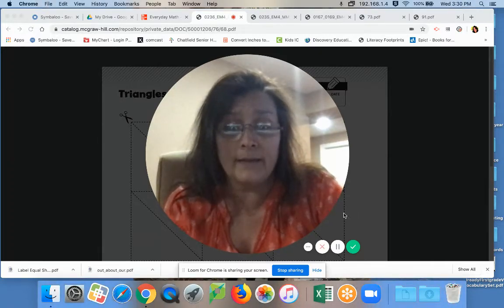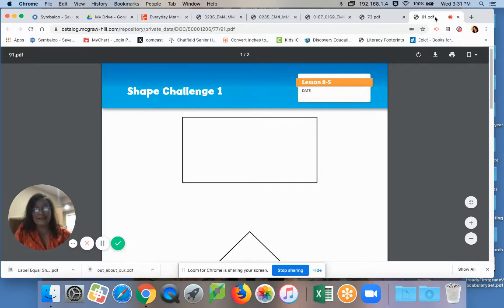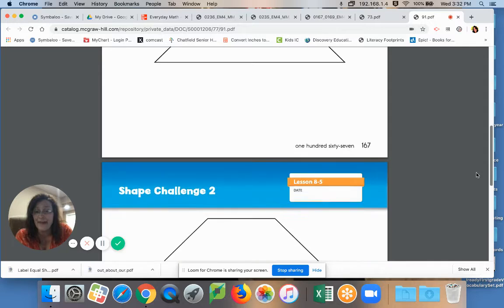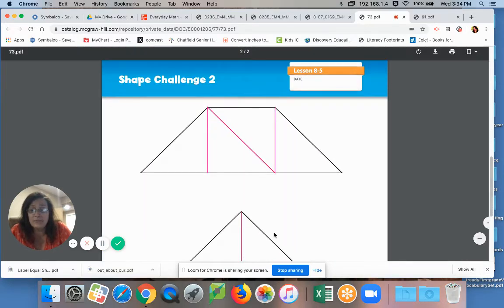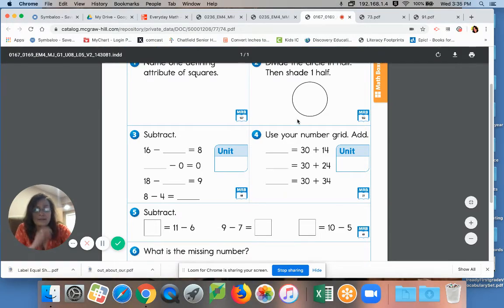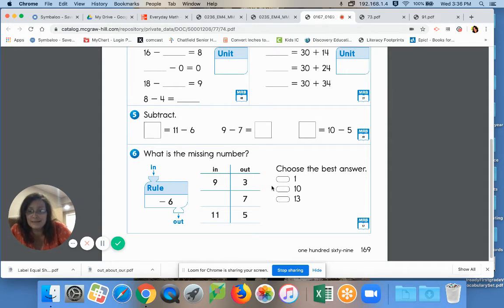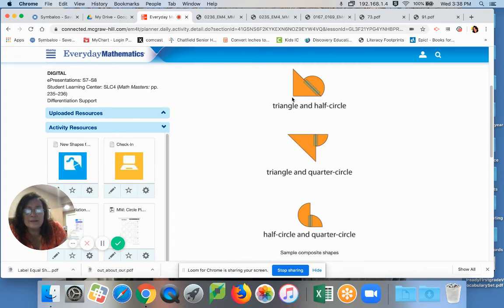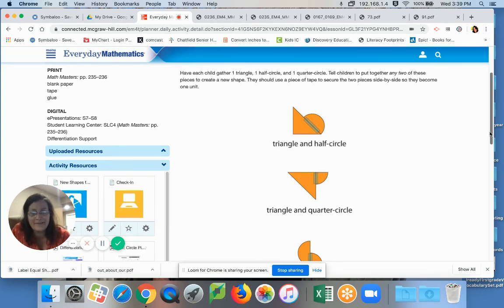Math lesson 8.5